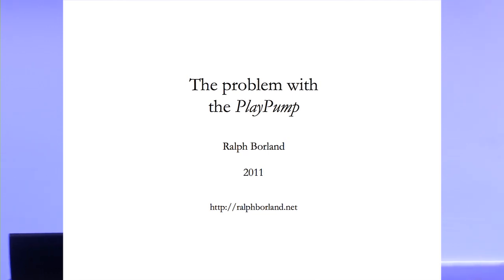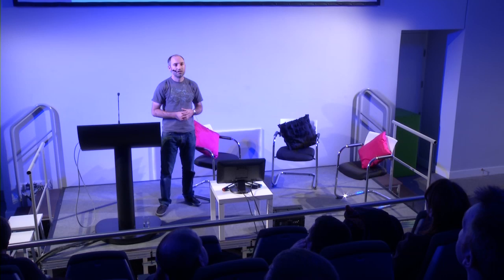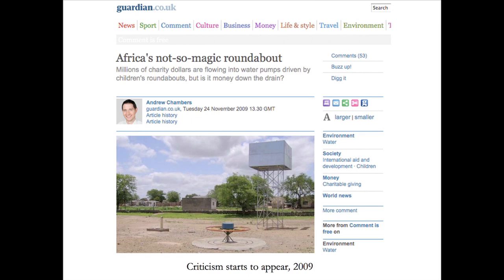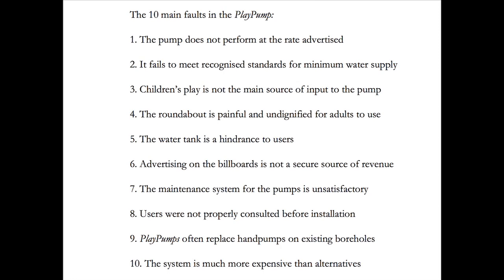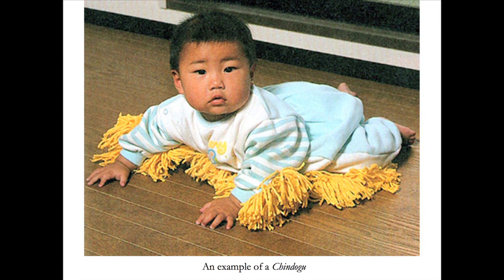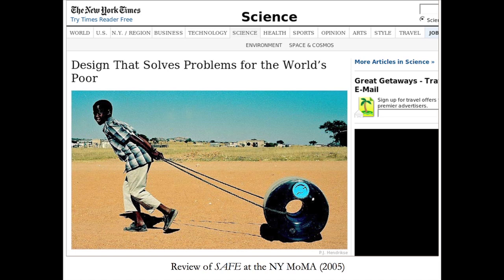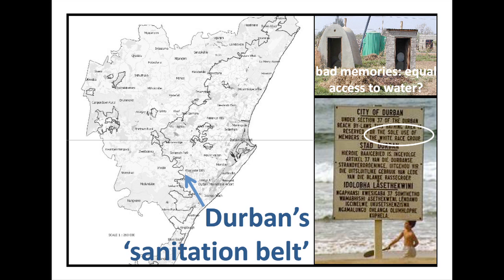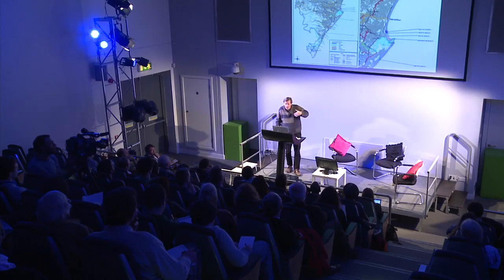APPROPRIATE TECHNOLOGY? at SCIENCE GALLERY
Patrick Bond and Ralph Borland: Appropriate Technology?
26:10:11-18:00 - 19:00

What happens when first-world solutions fail in developing countries? Why do some innovations look good on paper, but fall short for users?

Political economist Professor Patrick Bond and SURFACE TENSION curator Ralph Borland will present from their research on water-related 'appropriate technologies' as received by communities on the ground in South Africa, and explore why 'innovative solutions' are sometimes anything but.

Prof. Patrick Bond, director of the Centre for Civil Society at the University of Kwazulu Natal in Durban, South Africa, will argue against Durban's internationally renowned water policies given their context: "A society even more unequal and disease-ridden than during apartheid-- when far-sighted ecological innovations in waterless sanitation are the cover for neoliberal water-denial strategies and hence are only provided in poor black areas instead of the rich white areas where water-wasting is world-class", writes Bond, "these ecological objectives are subverted and the economic rationales are resisted, from below".

Ralph Borland will draw on his PhD thesis, 'Radical Plumbers and PlayPumps - Objects in development', to demonstrate how the PlayPump (a children's roundabout which pumps water) was successful as a story-telling object for first world audiences, but failed for its users on the ground. What are the consequences of relying on support from first world audiences to fund technology for people in the developing world to use? How might projects caught up within this system of unequal power relationships be favoured for their ability to tell stories to funders, rather than do work for their users?